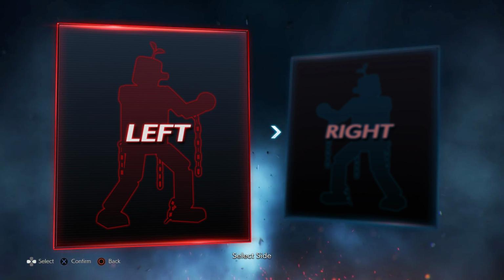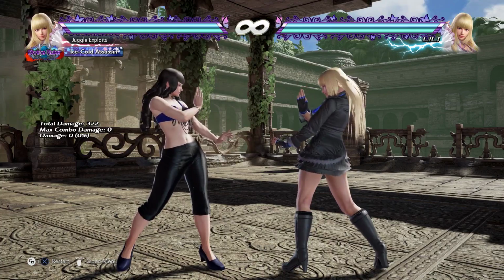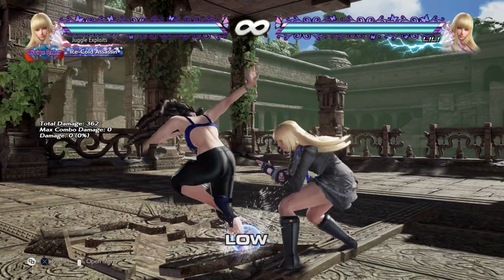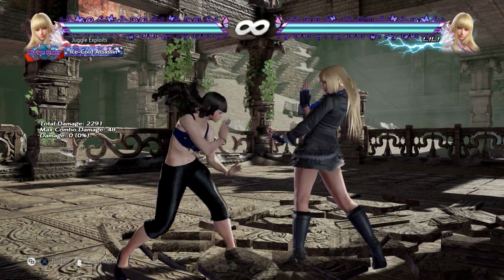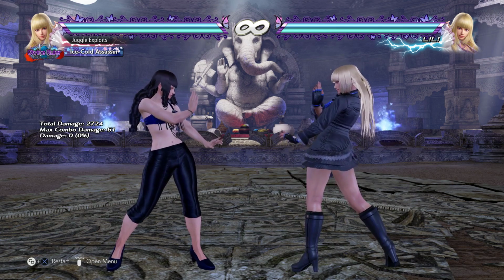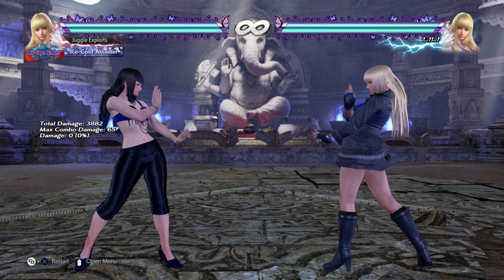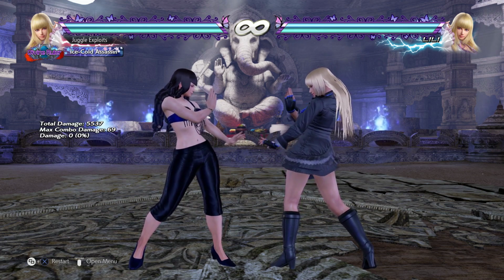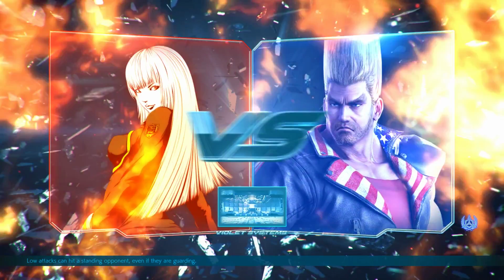TEKKEN 7: Lili Guide Pt. II - Gameplan, Offense & Defense